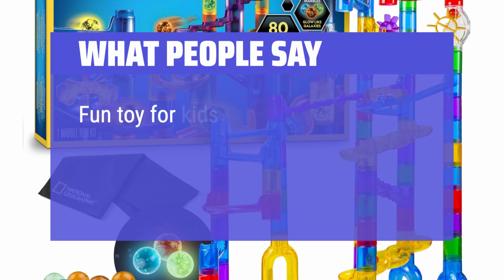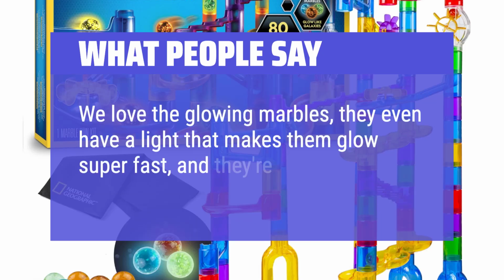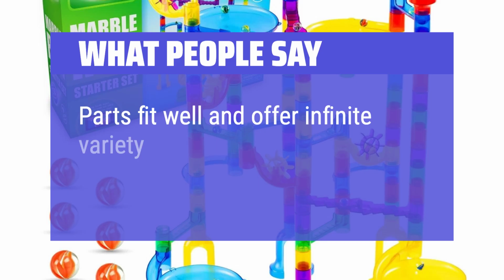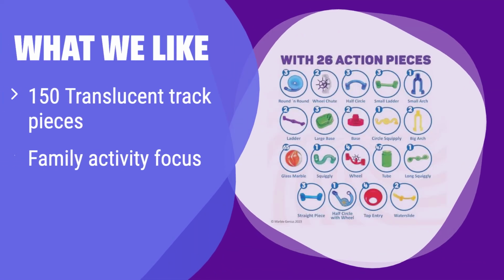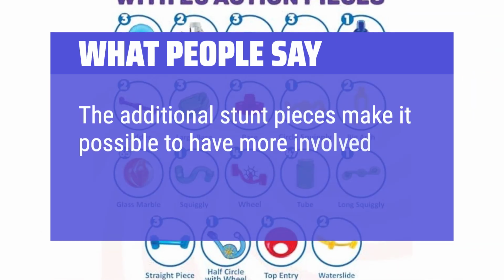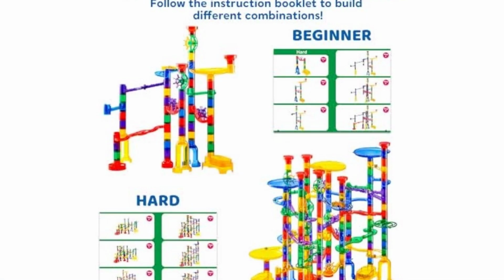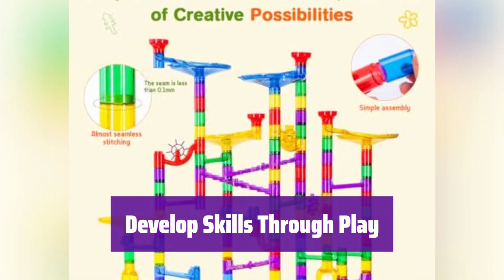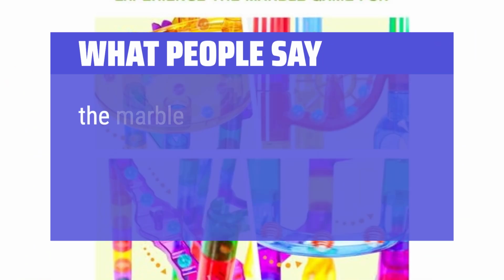The Top 5 Best Marble Track Set in 2026 - Must Watch Before Buying!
The Top 5 Best Marble Track Set Shown in This Video:
5. ► NATIONAL GEOGRAPHIC Glowing Marble Run Construction Set

4. ► Marble Genius Marble Run Starter Set

3. ► Marble Genius Marble Run Super Set

2. ► JOYIN 207Pcs Glowing Marble Run

1. ► Meland Marble Run - 132 Pcs Marble Maze Game

Table of Contents:
0:00​​​ - Introduction
00:28 - NATIONAL GEOGRAPHIC GLOWING MARBLE RUN CONSTRUCTION SET
02:22 - MARBLE GENIUS MARBLE RUN STARTER SET
04:04 - MARBLE GENIUS MARBLE RUN SUPER SET
05:43 - JOYIN 207PCS GLOWING MARBLE RUN
07:28 - MELAND MARBLE RUN - 132 PCS MARBLE MAZE GAME

The best Marble Track Set is probably one of the most exciting toys you can get for your kids! It's a fantastic way to spark their creativity and problem-solving skills. Building these tracks is not just fun; it's an educational experience that teaches them about physics, engineering, and spatial reasoning. Get ready to watch your kids' faces light up as they design and build their own marble runs!